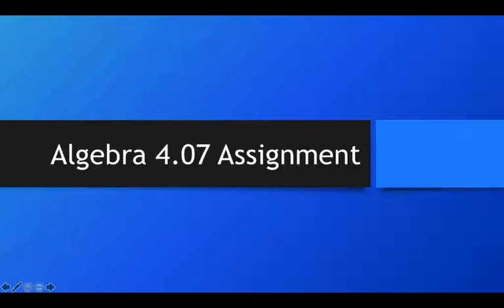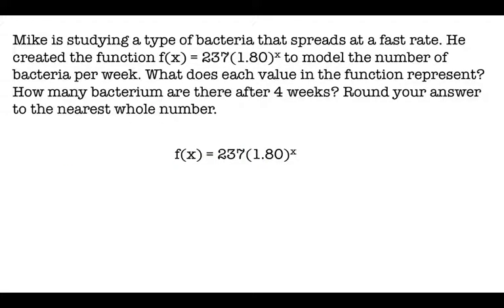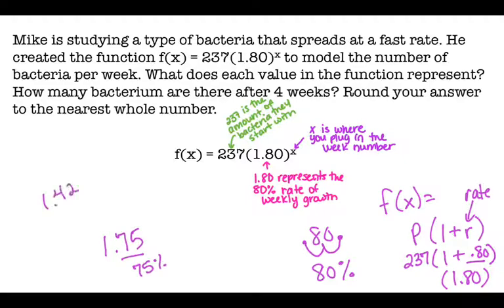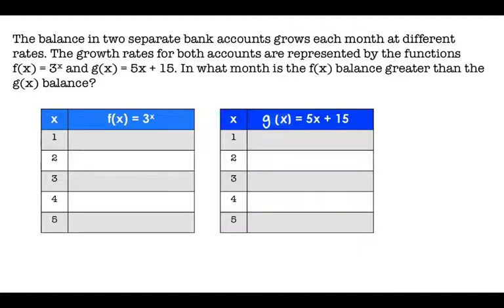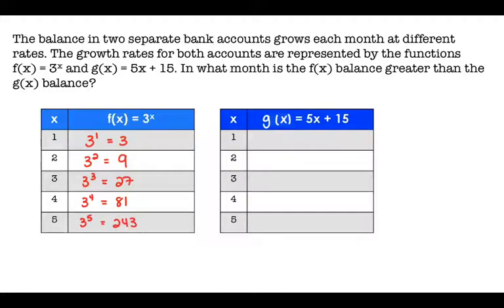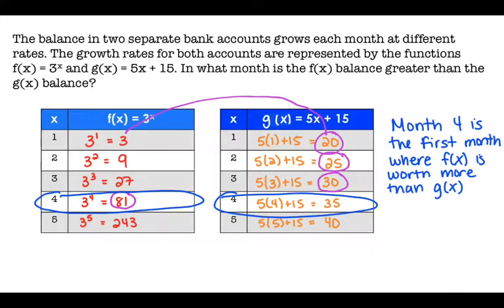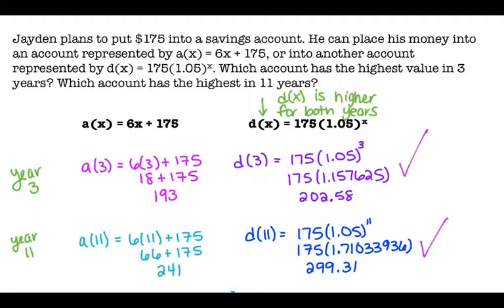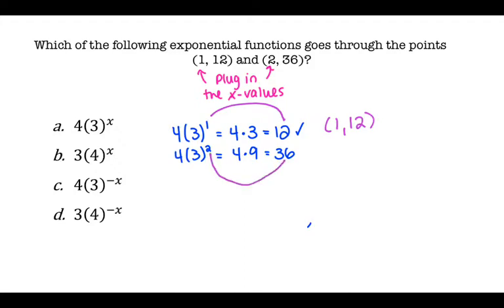4.07 Linear and Exponential Growth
This video will help you complete your 4.07 assignment on linear and exponential growth.